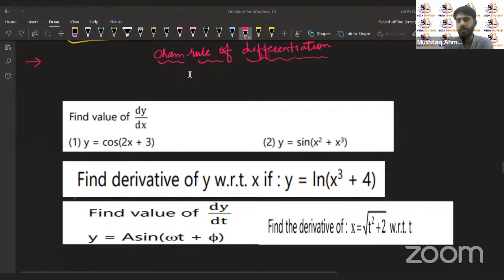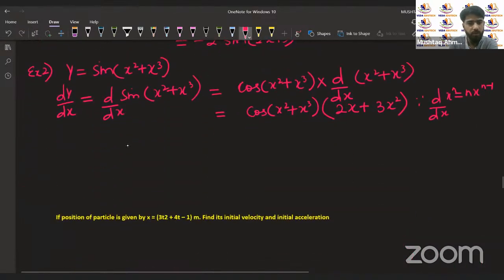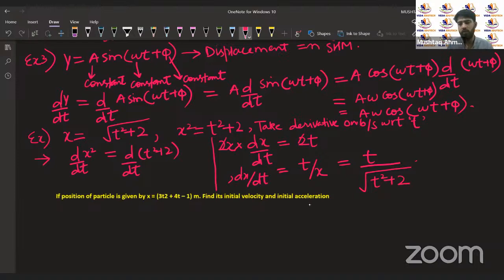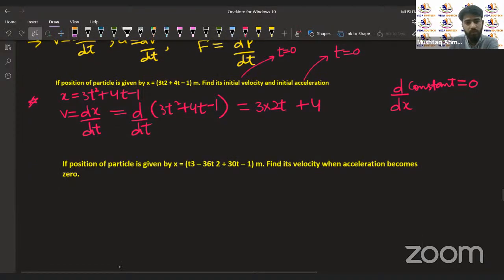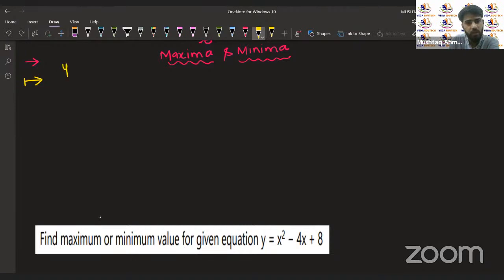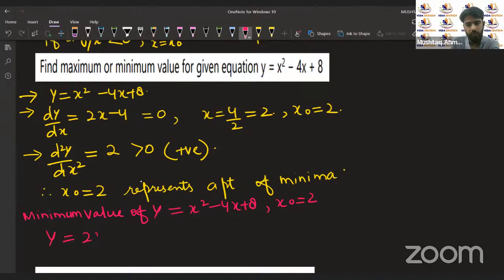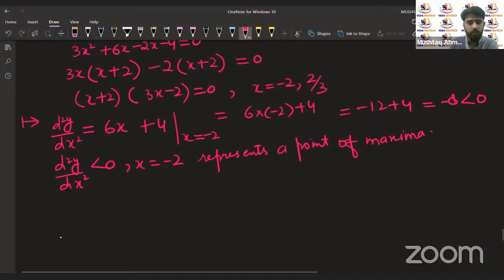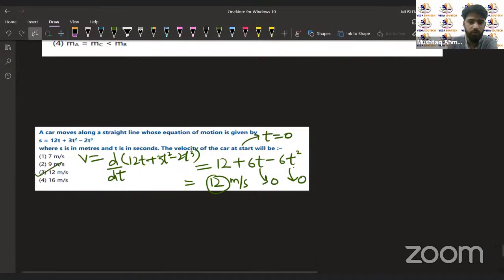Application of derivatives and Integration of a function | Mathematical Tools | Physics| Class11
Come join VedaEduetech, for regular LIVE classes for IIT-JEE, NEET and Foundation.

Best Wishes
VedaEdutech Team